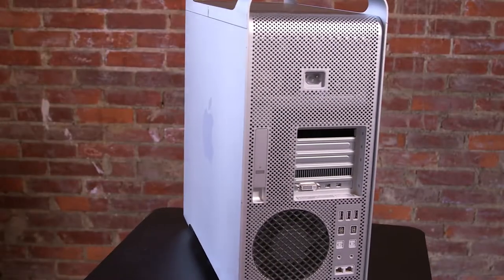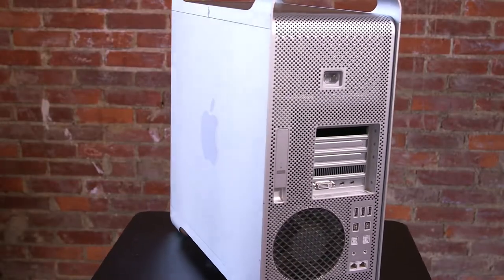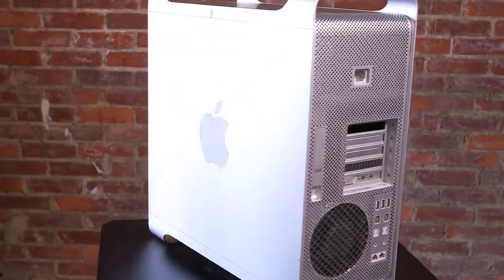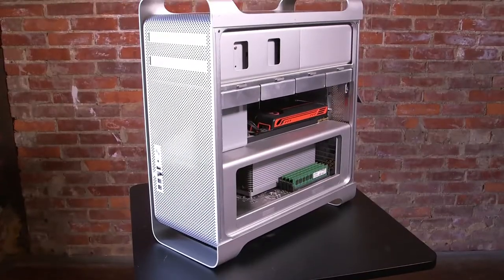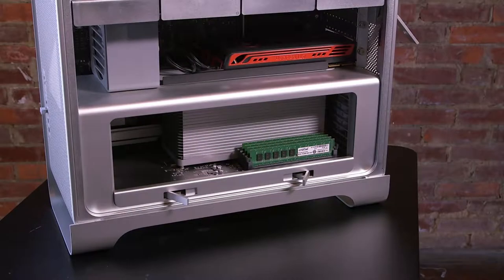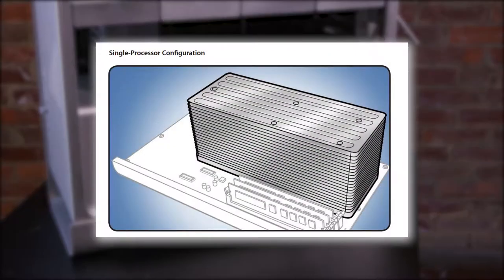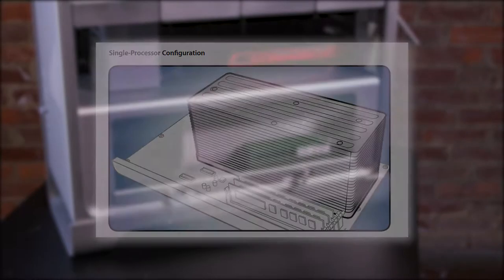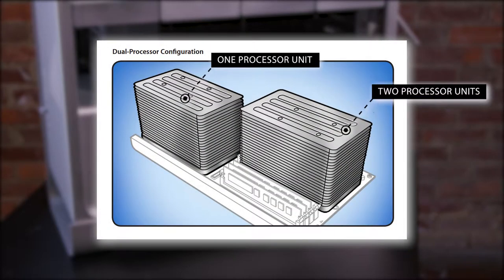How To Identify Single or Dual Processor | Mac Pro 2010-2012 | by Vivids Video Production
Video Produced by Vivids Video Production in Milford, DE

We strive to produce Delaware and Marylands premiere video products for our clients. call Vivids today for a free video marketing strategy for your business or brand! 855-8-VIVIDS